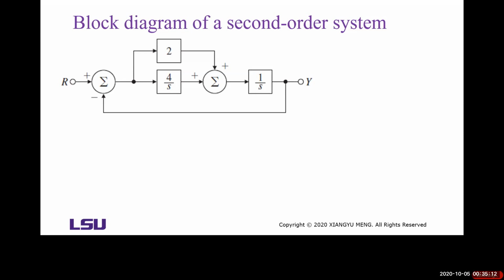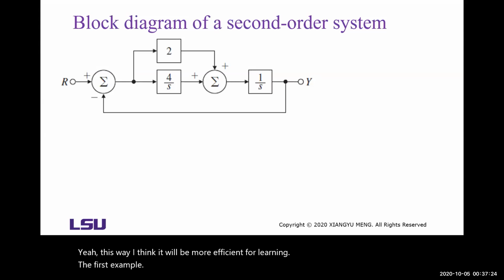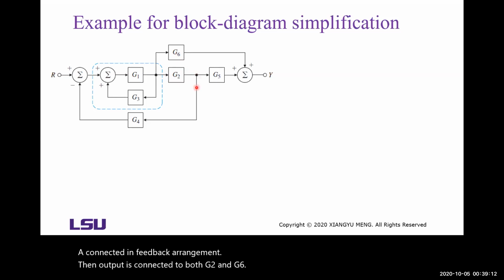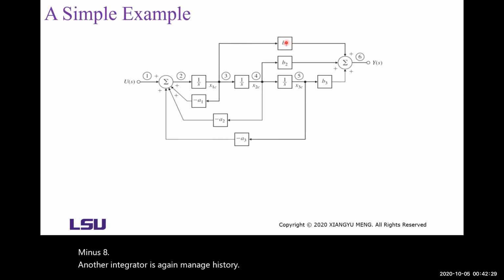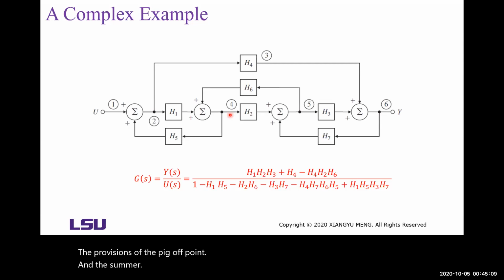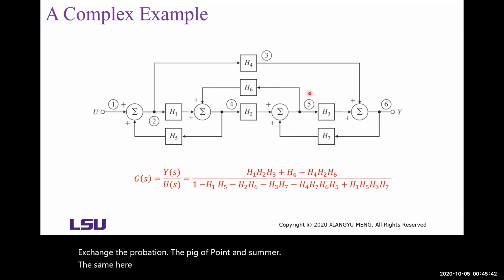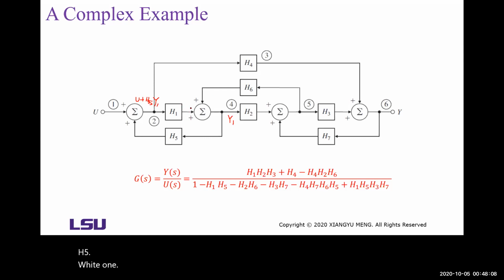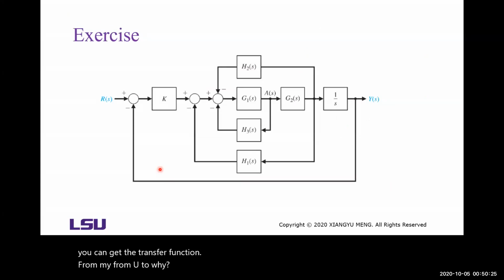Control System Analysis: Block Diagram Reduction